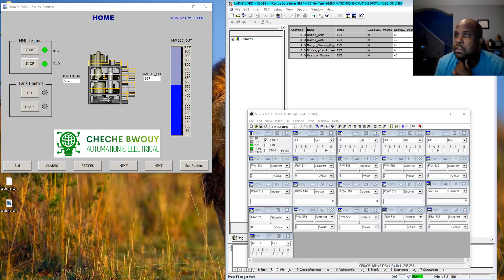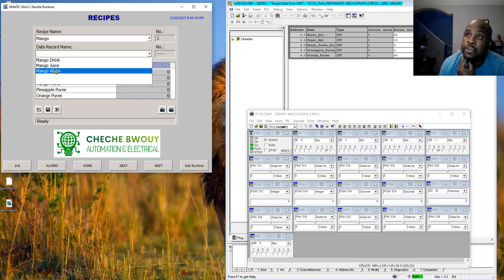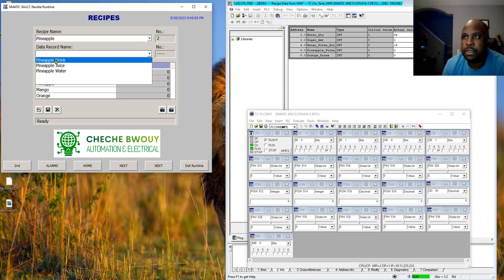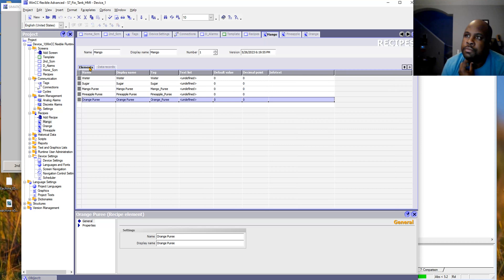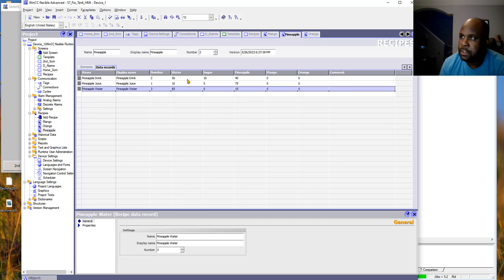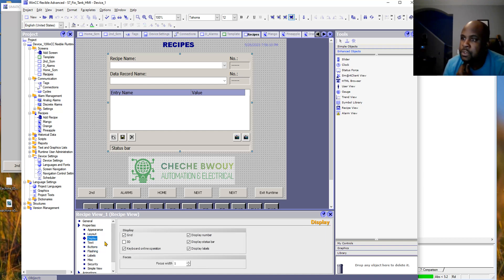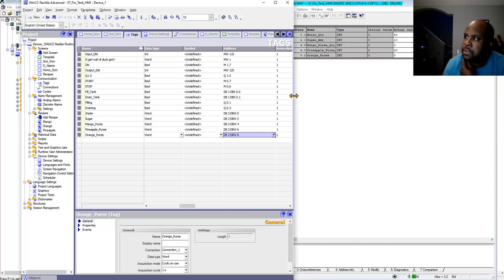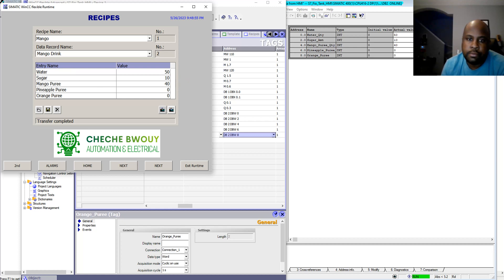WinCC Flexible Recipes to Simatic Manager DB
In this video creating recipes in WinCC Flexible 2008 and downloading the values to a Simatic Manager DB is demonstrated.